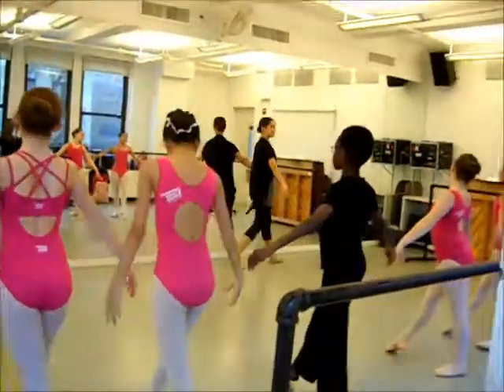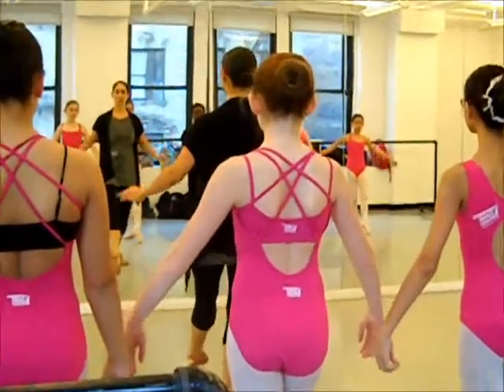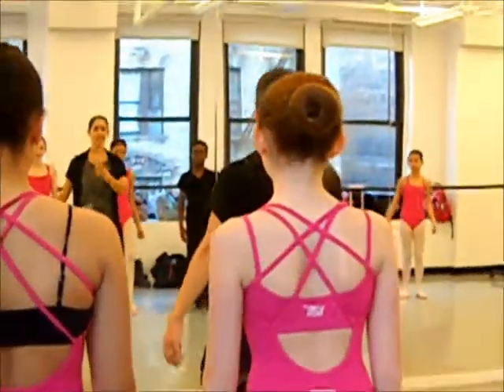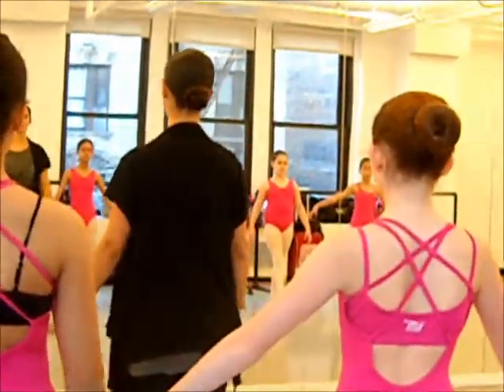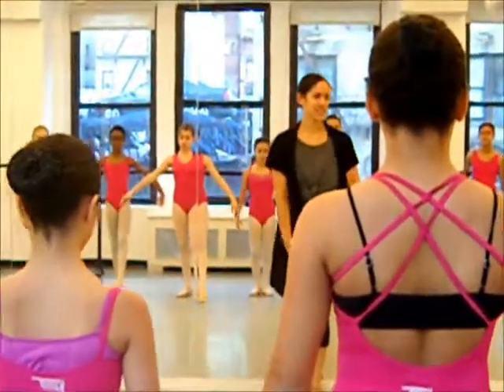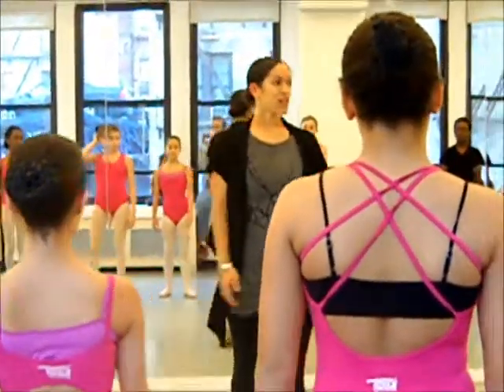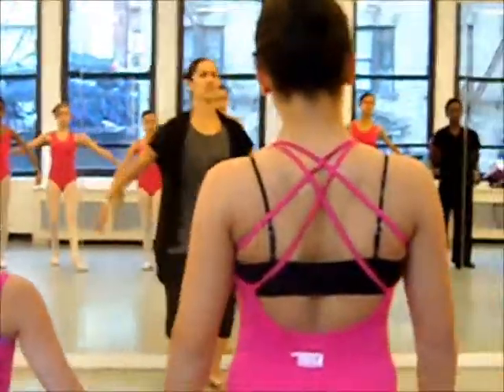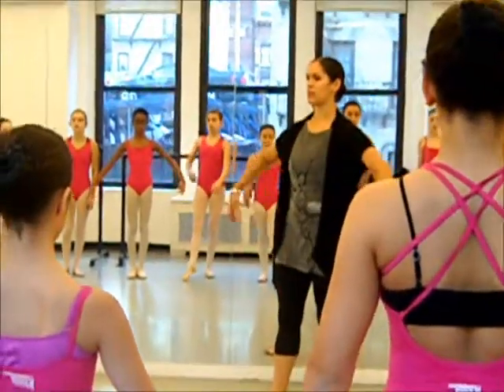Jess teaches ballet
Broadway Dance Center